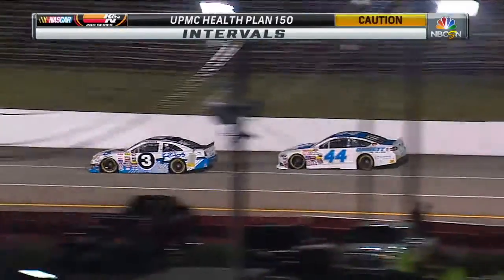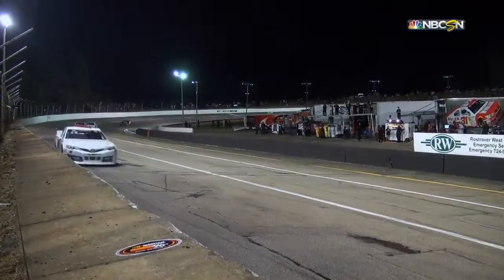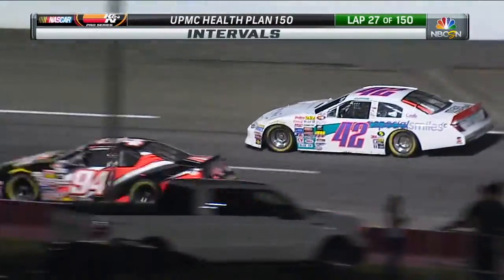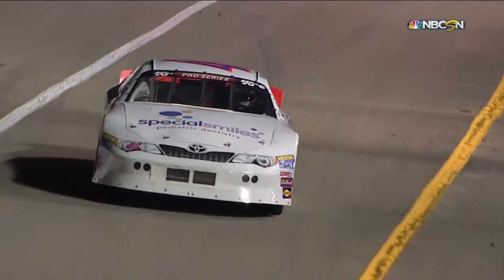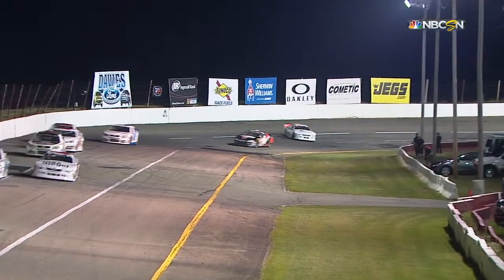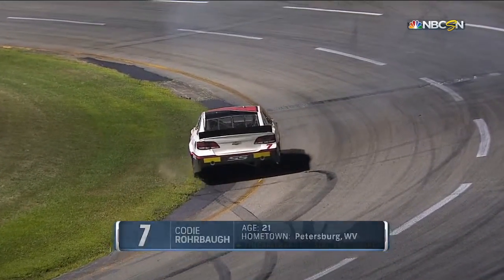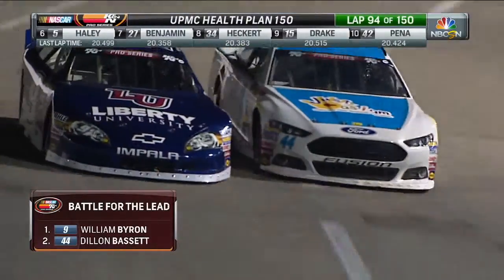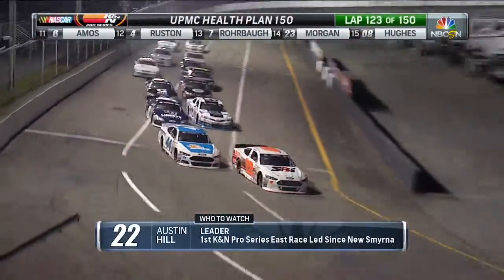2015 UPMC Health Plan 150 Highlights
Round 11, Motordrome Speedway